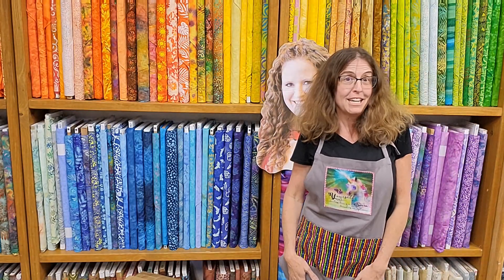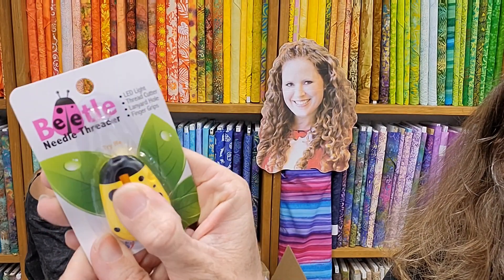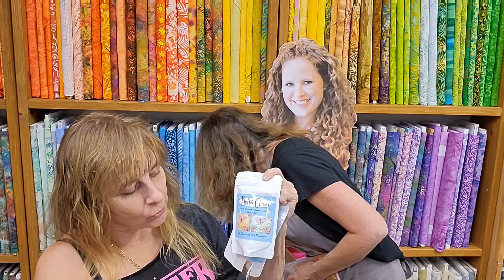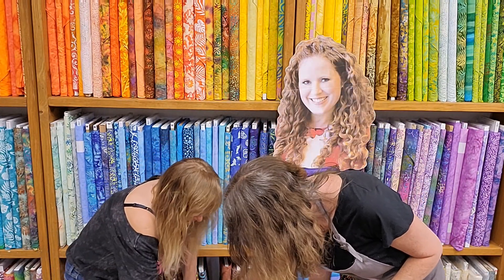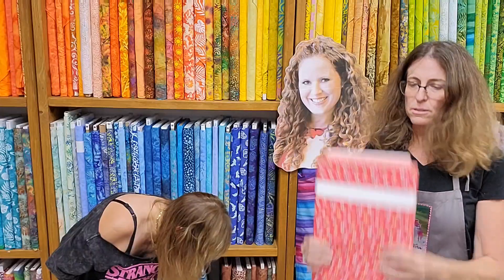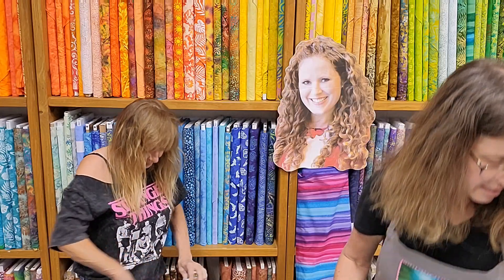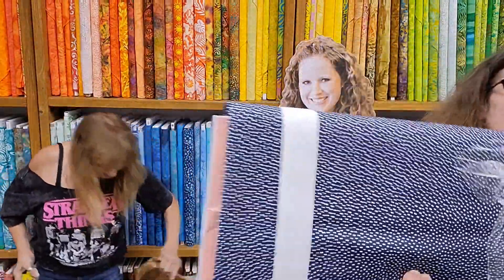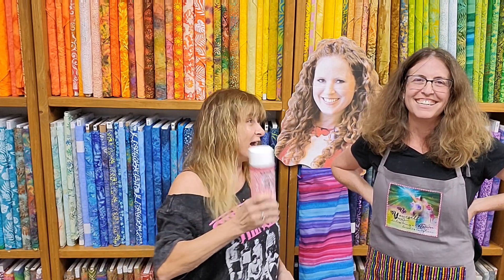Box opening 4-13-23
New company order from felicity fabrics!  also more Notions have arrived!!!